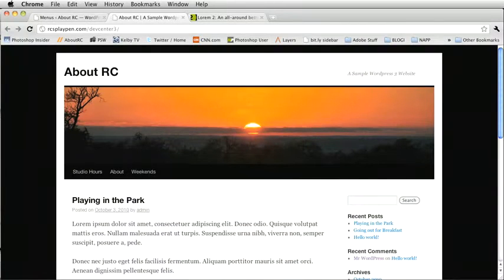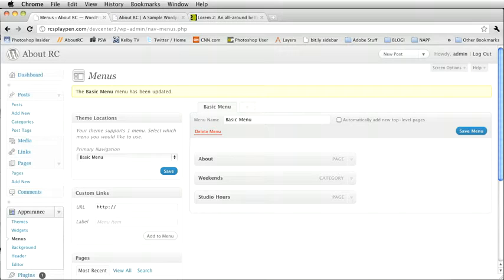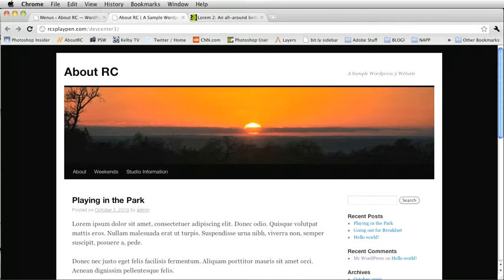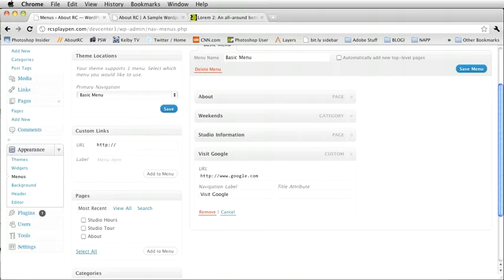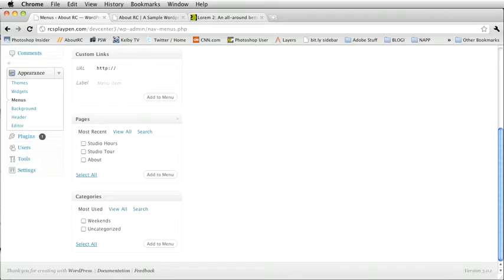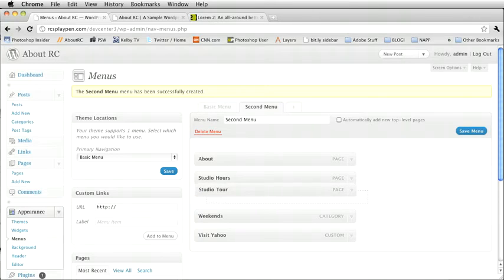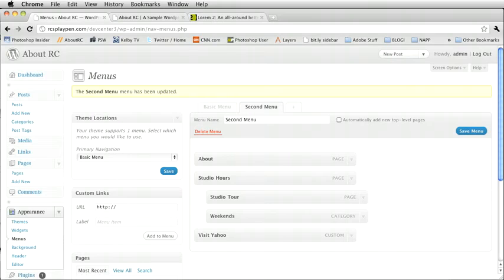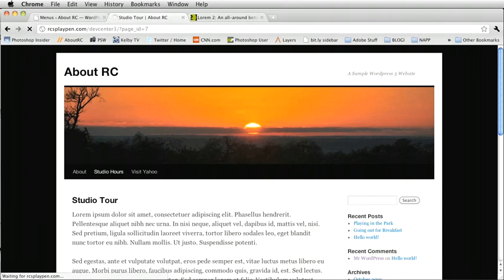WordPress 3 05 Modifying Menus and Adding Custom Navigation